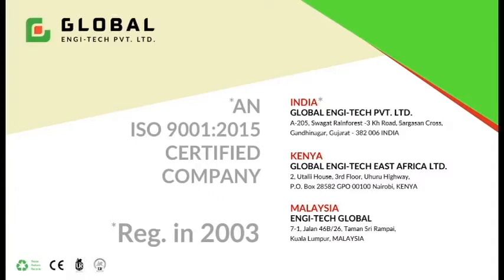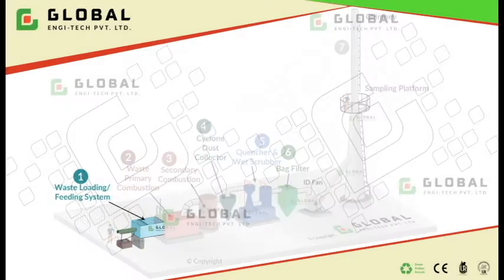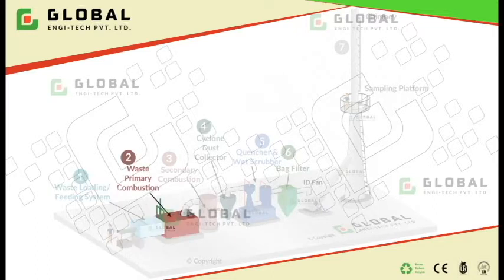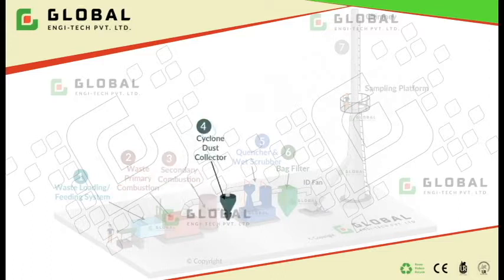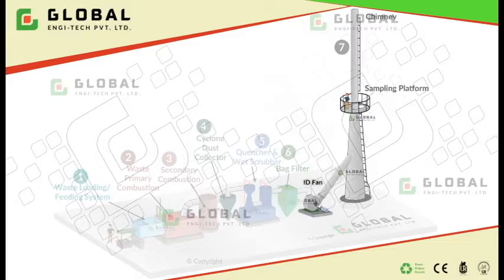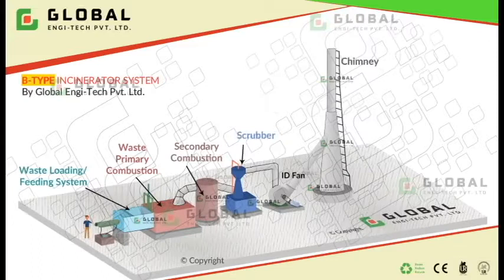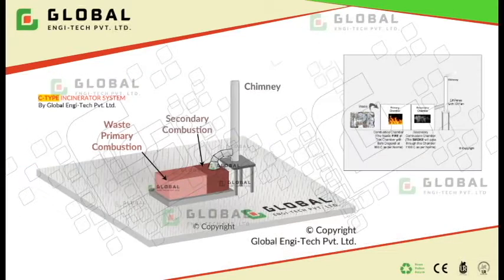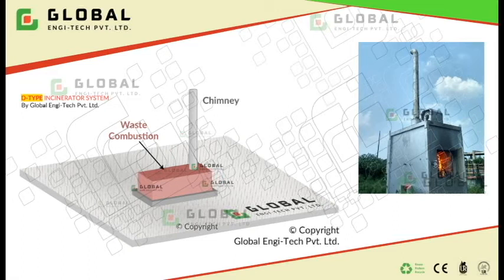Incineration Process : Incinerator for Solid Waste, Bio Medical Waste & Other Waste Disposal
For More Details. Incinerator for Disposal of Solid Waste, Bio Medical Waste, Medical Waste, Pharmaceutical Waste. Safe Disposal of waste by Incineration for better emission to care Environment. This video explain the process of Incineration with all the equipment like Automatic Waste Loading & Feeding System, Primary & Secondary Combustion Chamber, Cyclone Dust Collector, Quincher, Scrubber, Bag Filter, Pollution Control Equipment, Continuous Emission Monitoring System, ID Fan and Chimney. For More Details.